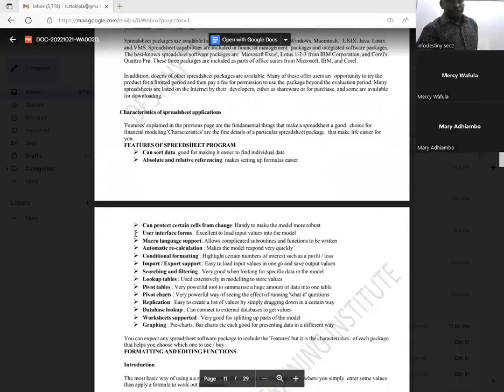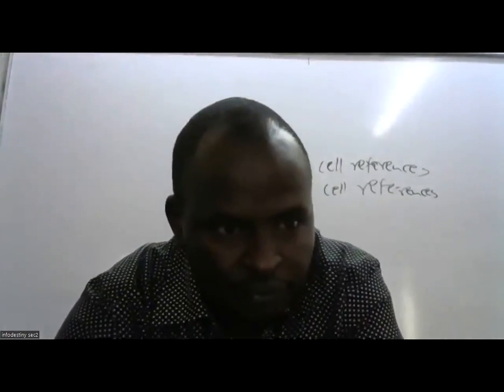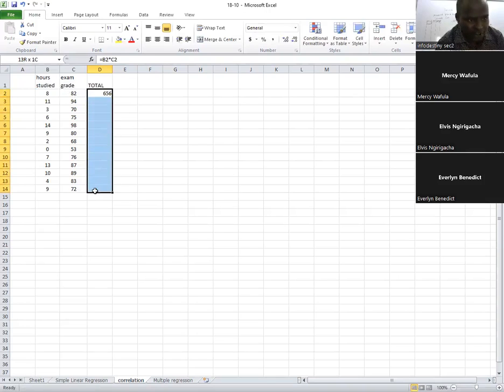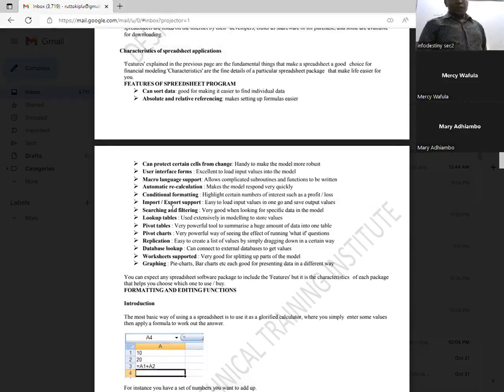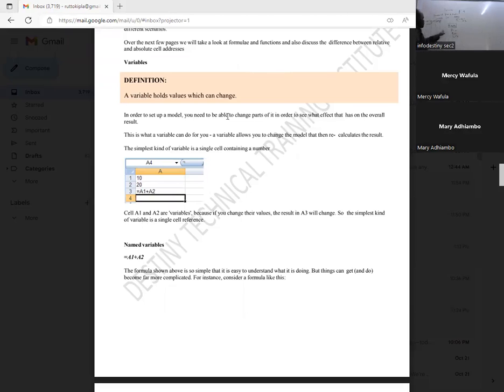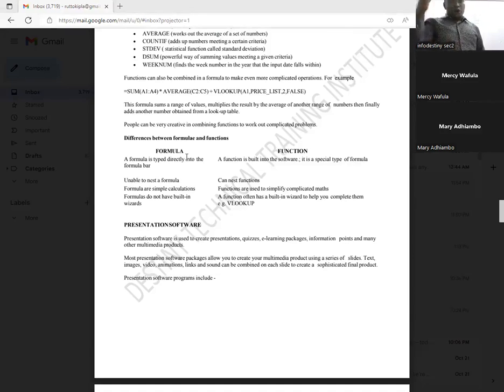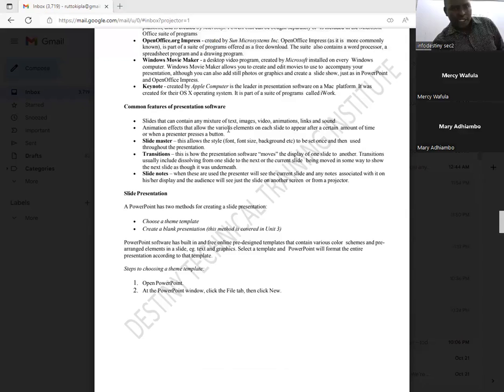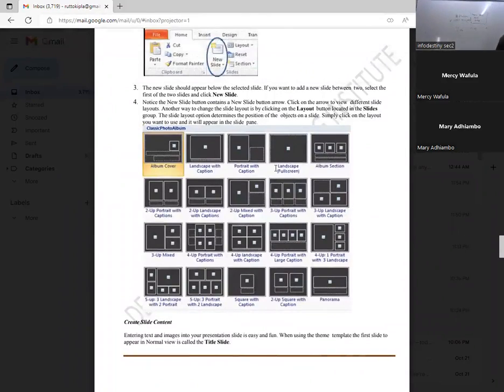INFORMATION COMMUNICATION TECHNOLOGY LESSON DONE 22-10-2022